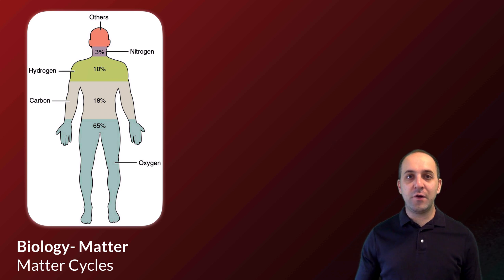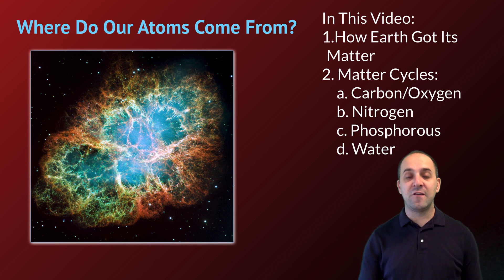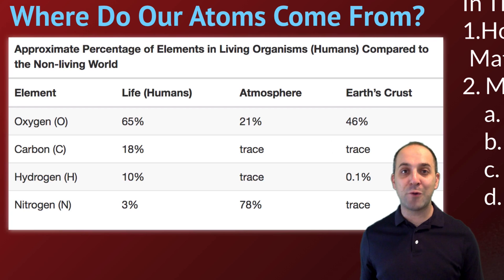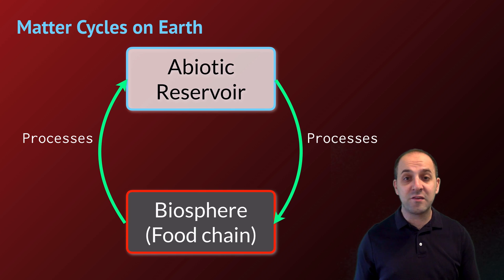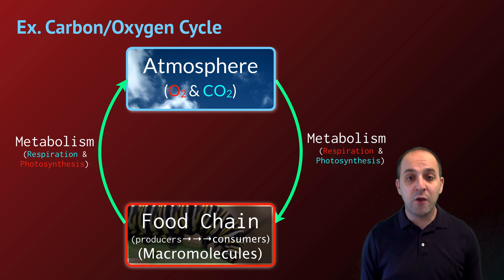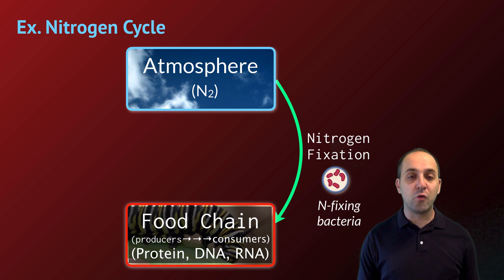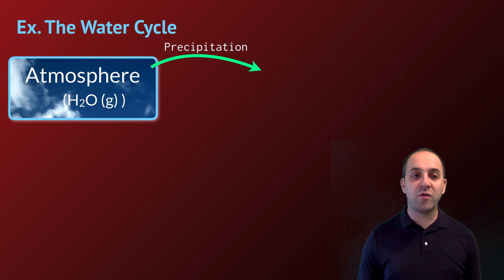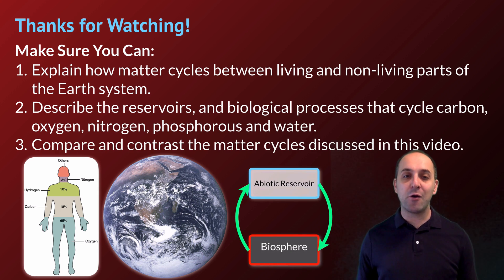K-Bio Matter 1: Matter Cycles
Hey you! where’d you get those atoms?

That’s probably a questions you should be able to answer.  In this video, Mr. Knuffke discusses the answer(s) from a biological perspective.  Always remember:  Matter Cycles, and Energy Flows!

Image Credits:
assumed, No machine-readable author provided Cwitte. Diagramm Des CNO-Zyklus. Deutsch Adaptiert Aus Der Englischen Version, November 6, 2007. No machine-readable source provided.
“Biology - OpenStax CNX.” Accessed August 3, 2016.
Dréo, Cicle_del_nitrogen_de svg: *Cicle_del_nitrogen_ca svg: Johann. Nitrogen Cycle, September 27, 2009. Cicle_del_nitrogen_de.svg Nitrogen_Cycle.jpg.
en.wikipedia, Pseudopanax at. Monarch Caterpillar Nibbling on a Swan Plant (Gomphocarpus Physocarpus) Leaf., February 23, 2008. Own work.
“File:201 Elements of the Human Body.02.svg.” Wikipedia, the Free Encyclopedia. Accessed August 3, 2016.
“File:Helium Atom QM.svg.” Wikipedia, the Free Encyclopedia. Accessed August 3, 2016.
“File:The Earth Seen from Apollo 17.jpg.” Wikipedia, the Free Encyclopedia, April 25, 2016.
“File:The Sun by the Atmospheric Imaging Assembly of NASA’s Solar Dynamics Observatory - 20100819.jpg.” Wikipedia, the Free Encyclopedia. Accessed August 3, 2016.
Hermans, Paul. English: Horseshoe Bend, Page, Arizona, September 27, 2012. Own work.
KSiOM, derivative work: Photograph of Blue Sky, November 1, 2008. Blue_Sky.JPG.
Sandbh. English: Medium-Long Form of Periodic Table Showing Lu and Lr in Group 3/abusive Naming “Pattern” Suggestion, December 12, 2015. Own work.